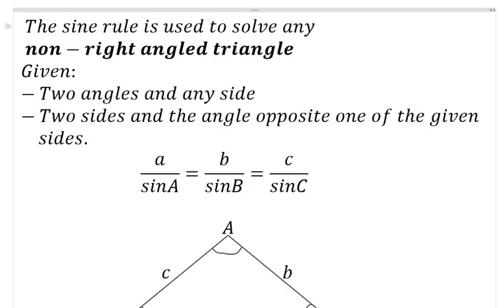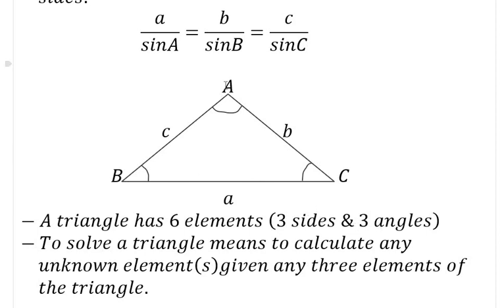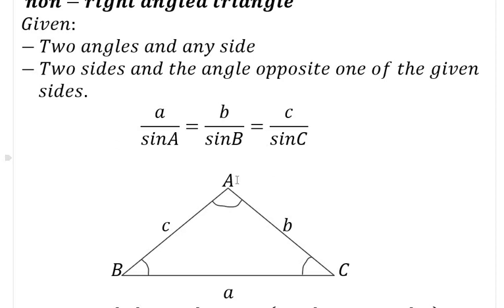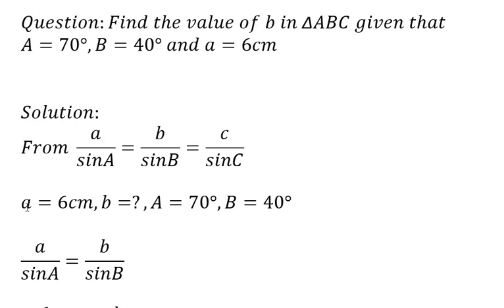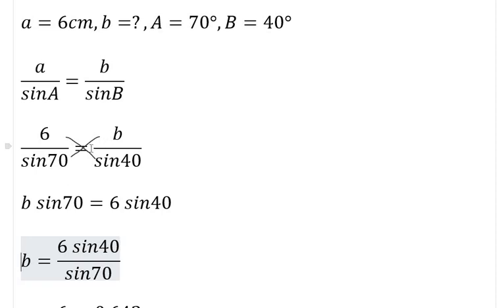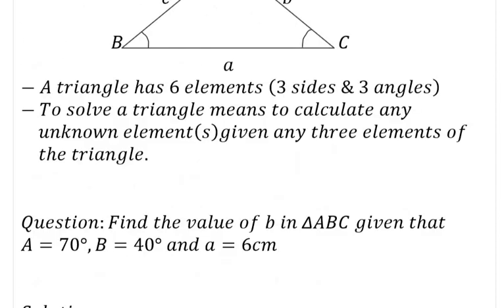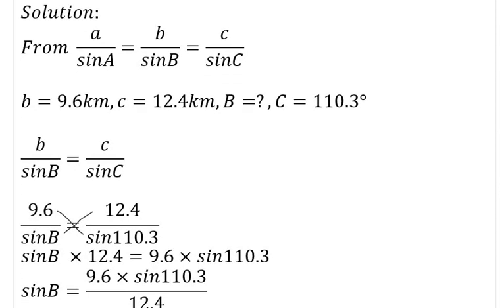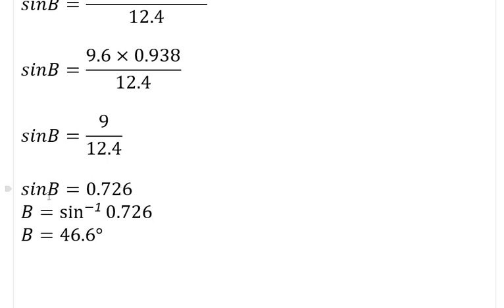HOW TO SOLVE A TRIANGLE USING SINE RULE || my simple maths